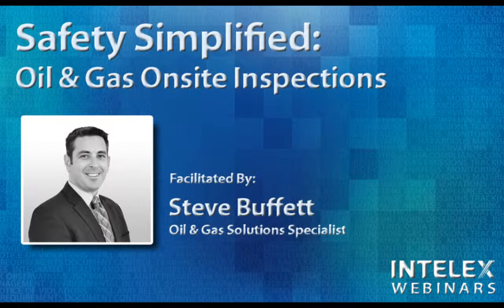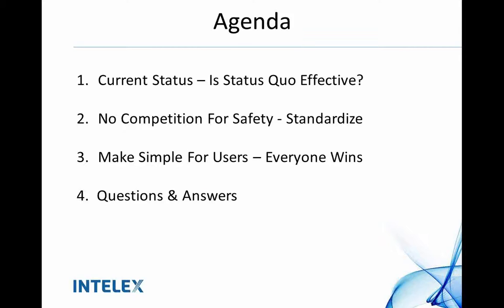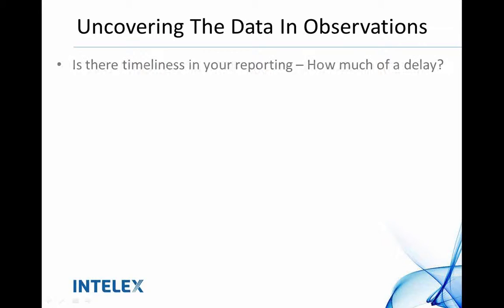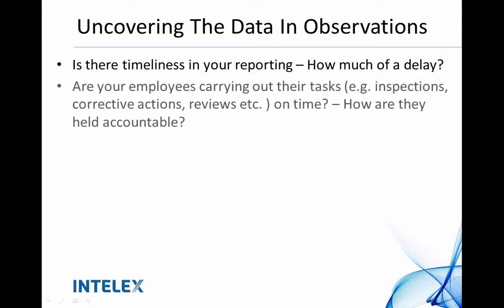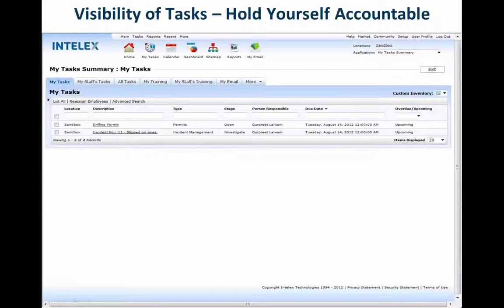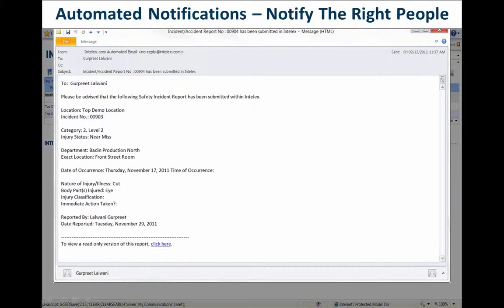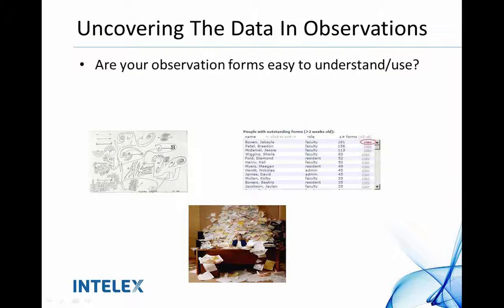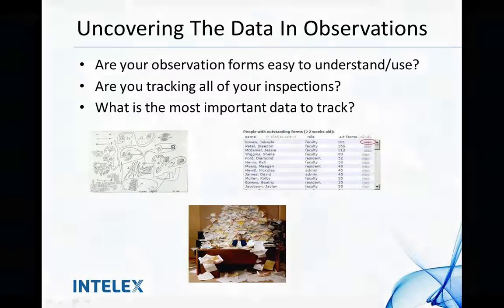Safety Simplified: Oil & Gas Onsite Inspections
🏭 🌍👷 In the Oil & Gas industry, it’s far easier to explain the importance of workplace safety than it is to ensure that safety. You need to protect your workers and the public throughout the entire lifecycle of your project, while complying with the relevant regulations. Onsite observations are a critical piece of this puzzle, especially when you know how to capitalize on the information you gather in your onsite inspections.

Discover the critical steps to conducting highly effective onsite observations, and learn how to successfully employ the Behavior Based Safety (BBS) approach for your inspections in this FREE 30 minute webinar: Safety Simplified: Oil & Gas Onsite Inspections.

Key topics covered include:

🏆 Behavior based strategies for ensuring that you ace your next audit

🏆 How to get consistent, reliable data conducted by multiple inspectors across multiple locations

🏆 Making the most of your observations by discovering trends in at-risk behaviors

🏆 Simple tactics for identifying and acting on metrics

🏆 Leveraging technology to increase the efficiency and reliability

Collect safety data in real-time to prevent accidents before they happen

See why Intelex is named a leader in Green Quadrant EHS Software 2023

About Intelex 🌐 🌱 👷‍♂️

For over 30 years, Intelex has been making a difference in the world by helping our 1,400 customers achieve safer, more sustainable operations. Our web and mobile solutions streamline and simplify environmental, safety, quality and risk management, empowering organizations to meet the challenges of an increasingly complex marketplace while minimizing negative social, environmental and human impacts. Intelex is proud to be an operating company of Fortive Corporation, which provides strength in numbers, strength in skills and perspectives and strength in our shared conviction to make an impact.